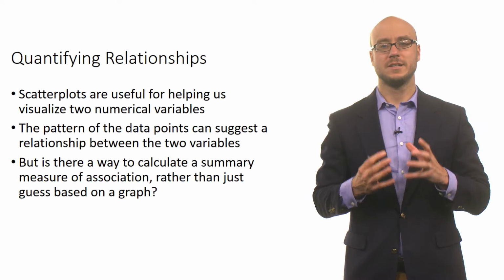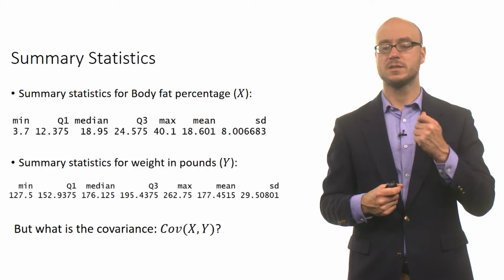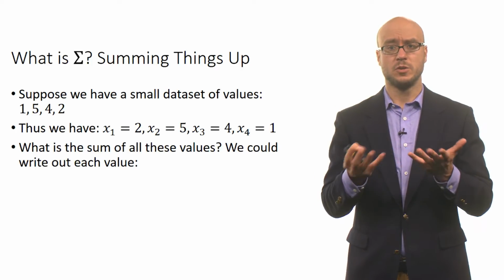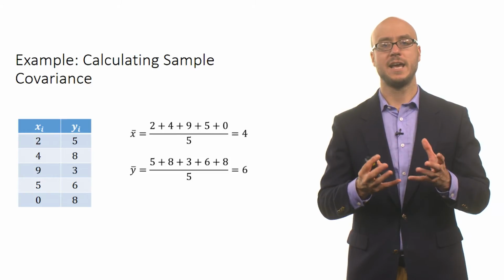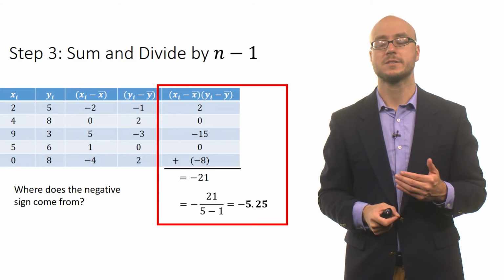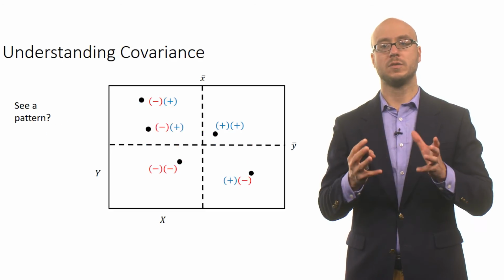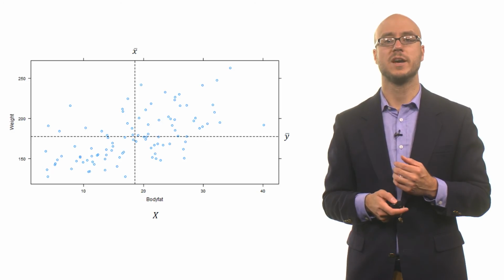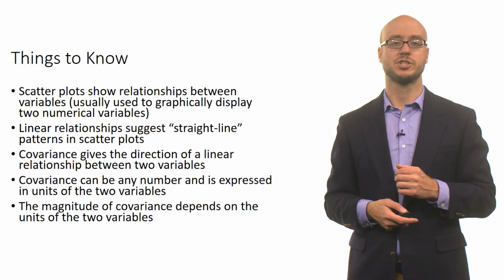STATE100 SP16 24571 W05 PART 1 TOPIC 2 KE